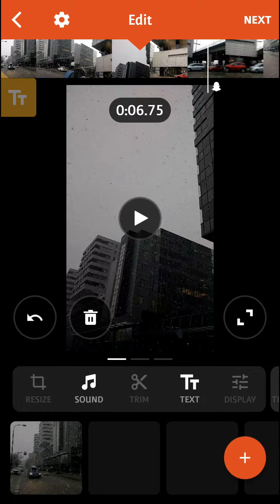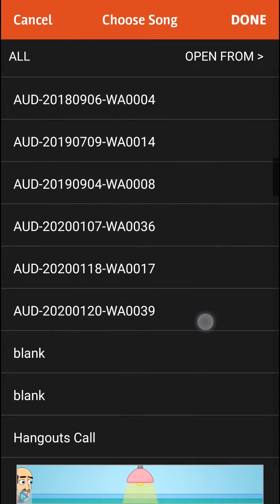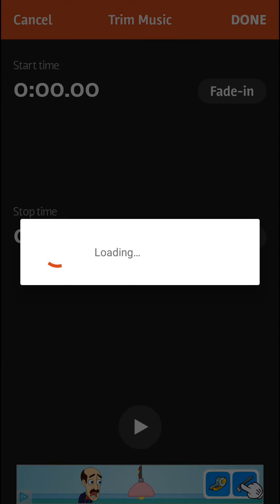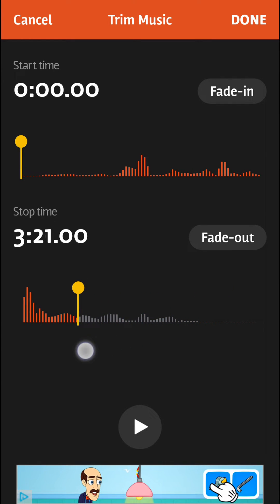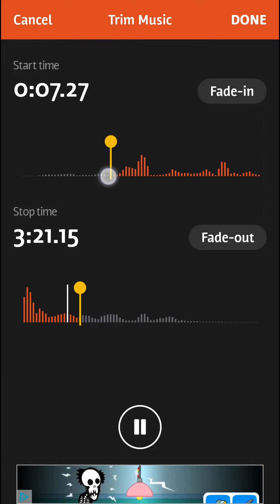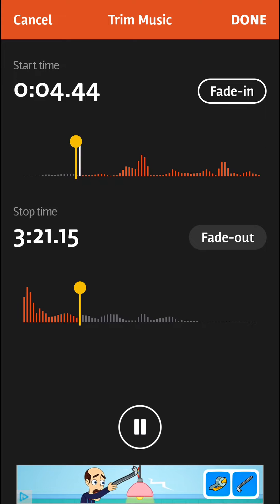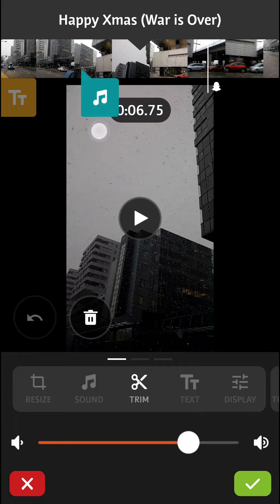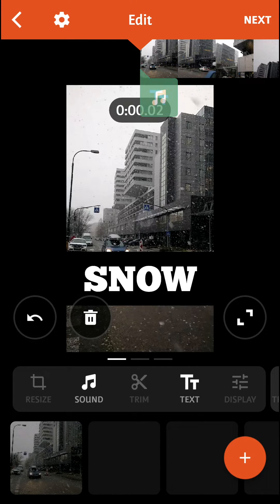VideoShop - How To ADD Music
In this video you will learn How To ADD Music

 , transferwise ‏‏‎ ‎

GET AMAZING FREE Tools For Your Youtube Channel To Get More Views:
Tubebuddy (For GROWTH on Youtube):